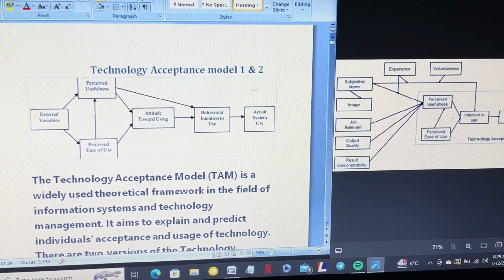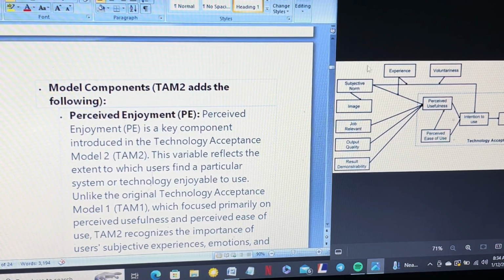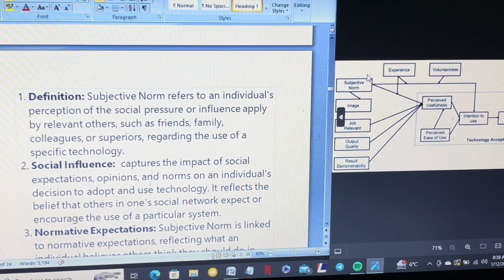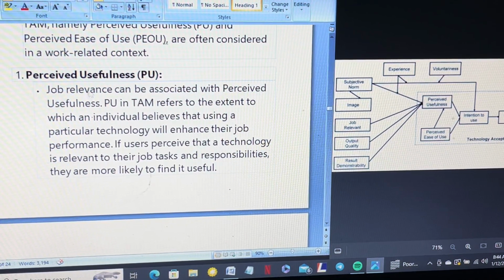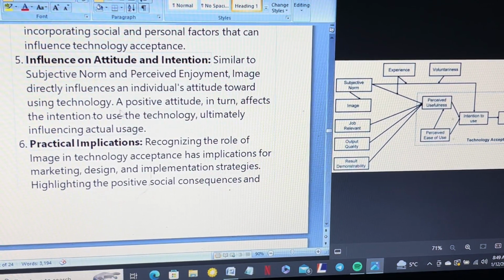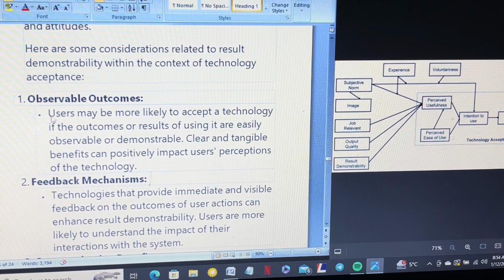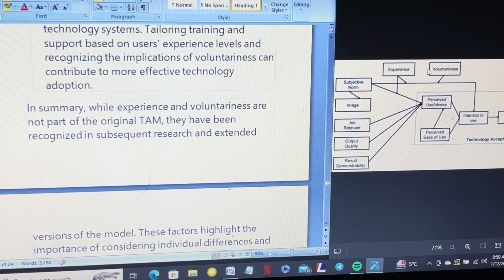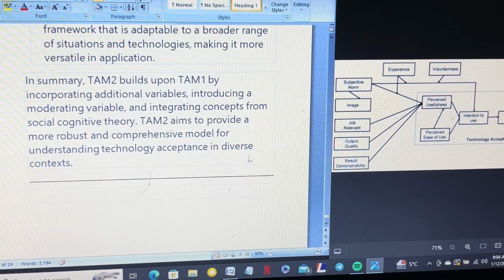Technology Acceptance model 1 & 2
Technology Acceptance Model (TAM)
Perceived Ease of Use (PEOU)
Perceived Usefulness (PU)
Behavioral Intention (BI)
Actual System Use (AU)
Subjective Norm (SN)External Variables
Unified Theory of Acceptance and Use of Technology (UTAUT)
Perceived Behavioral Control (PBC)
Innovation Diffusion Theory
Hedonic Motivation
Voluntariness
Trust
Cognitive Instrumental Processes:
Facilitating Conditions